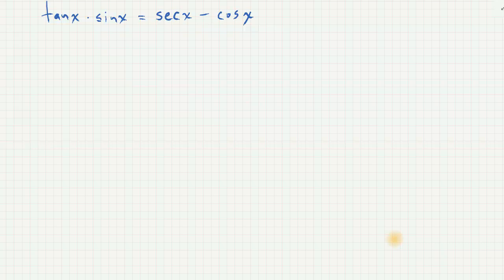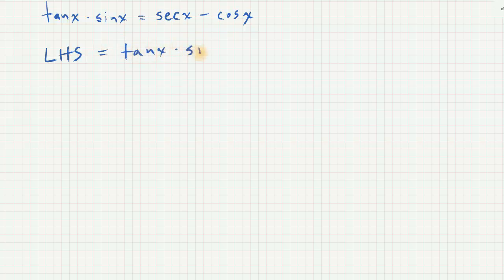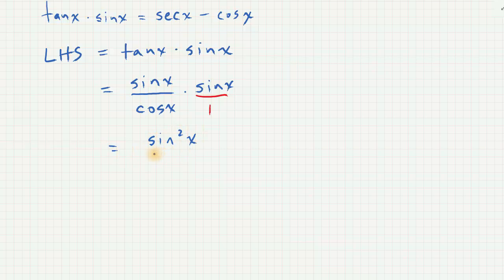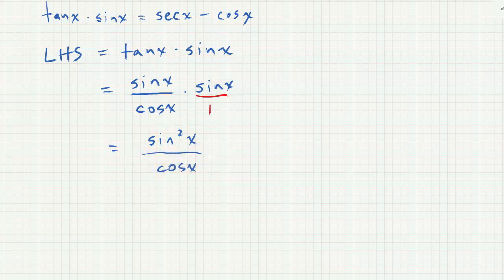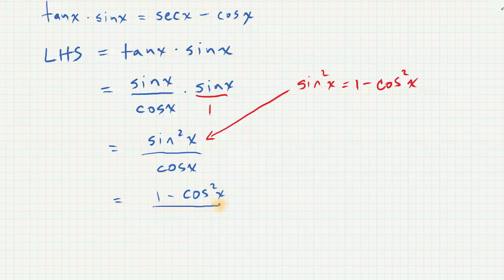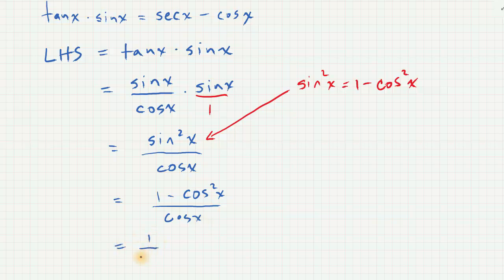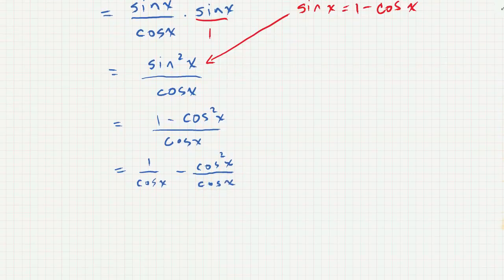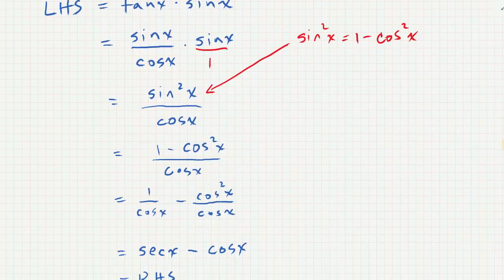Verifying a Trig Identity